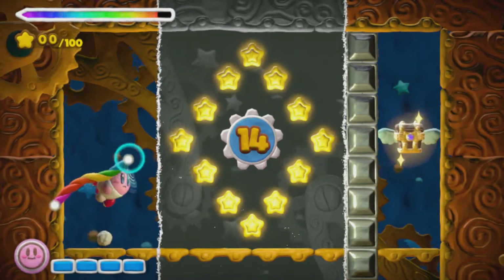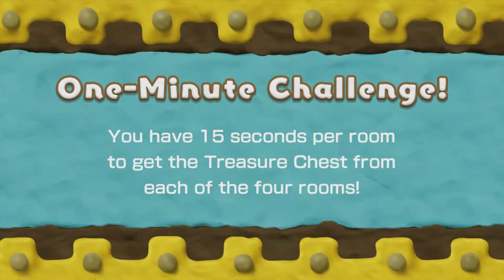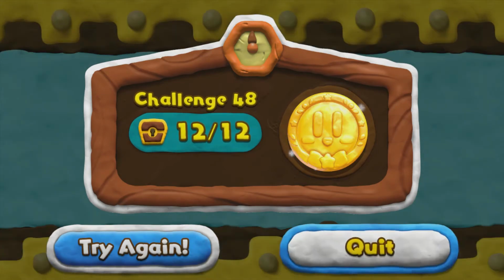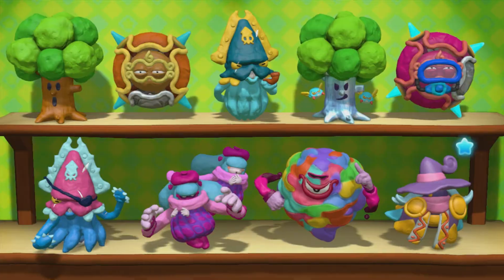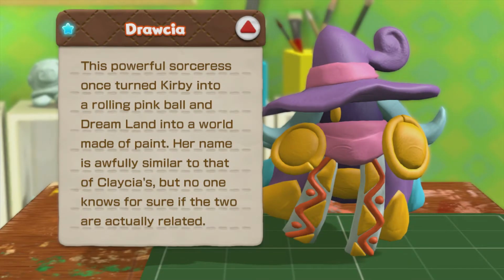Kirby and the Rainbow Curse *Challenge Mode* [43-48]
THAT'S the reward for 100%?! Figures...